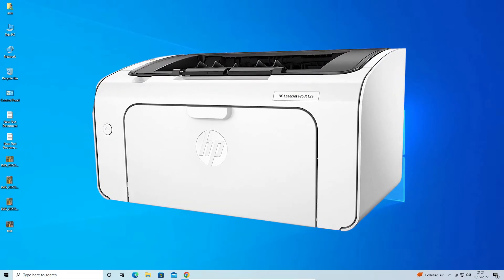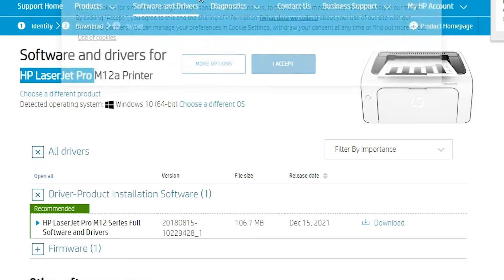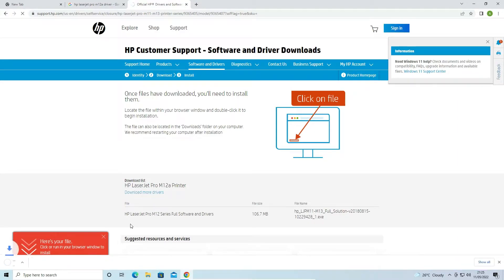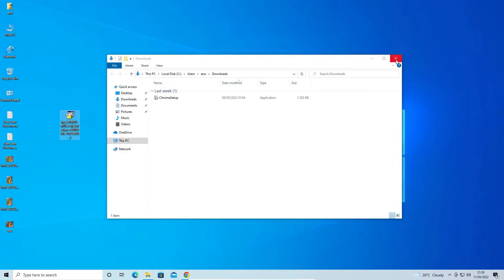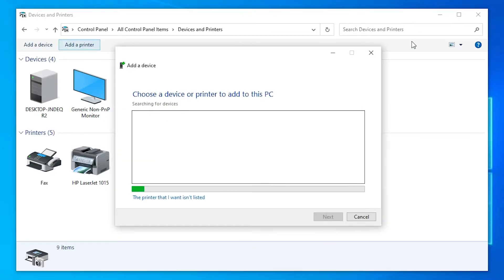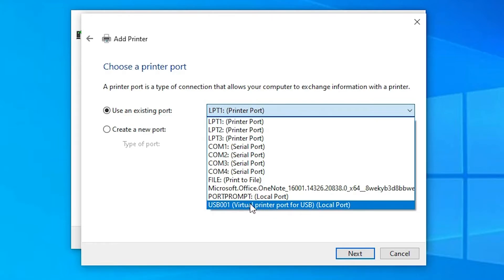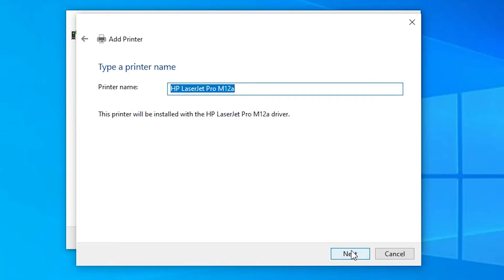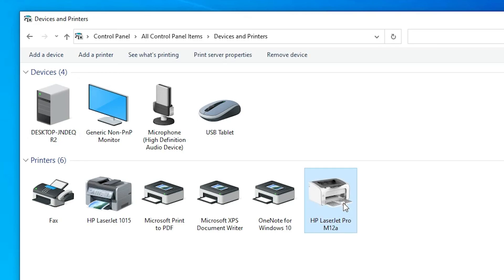How to install HP LaserJet Pro M12a Printer Driver in Windows 10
In this Video we are going to see How to download & install HP LaserJet Pro M12a Printer in windows 10 Operating System By the Simplest Way.